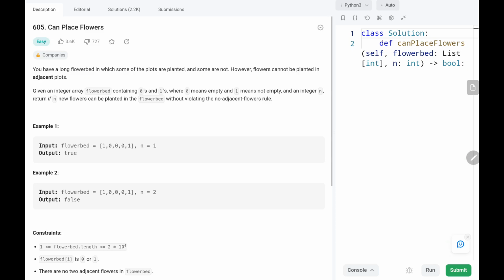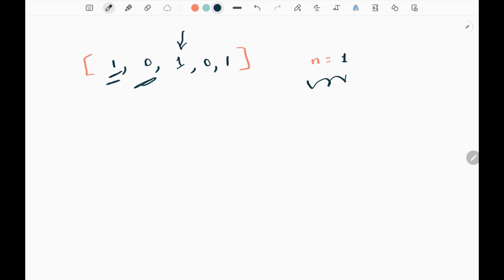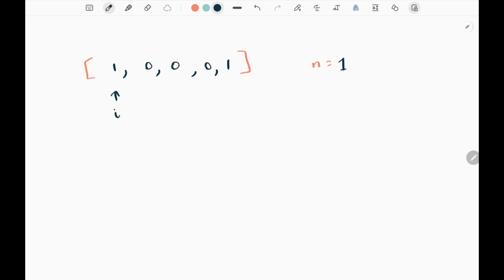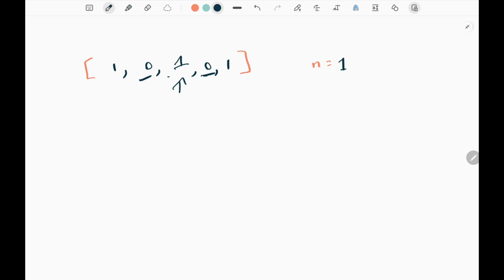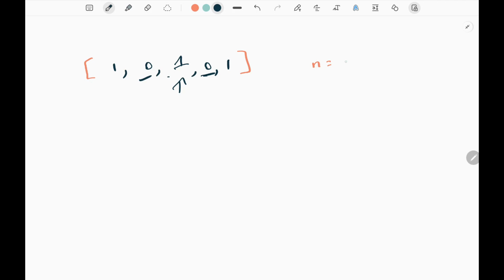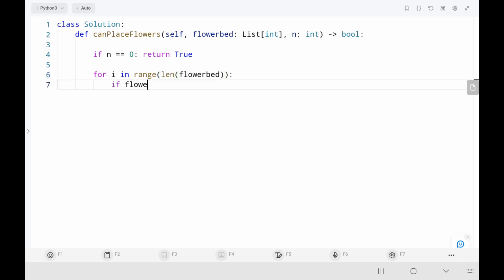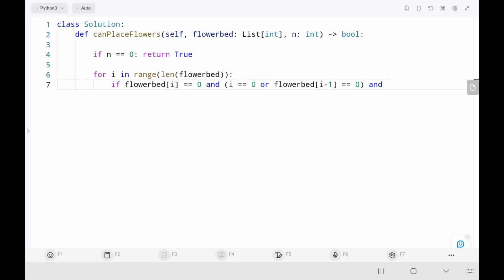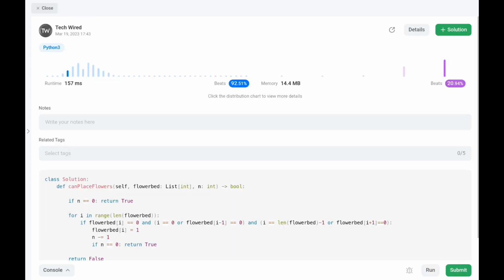Can Place Flowers - Leetcode 605 - Python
This video talks about solving a leetcode problem which is called Can Place Flowers. This question asked in many top companies.